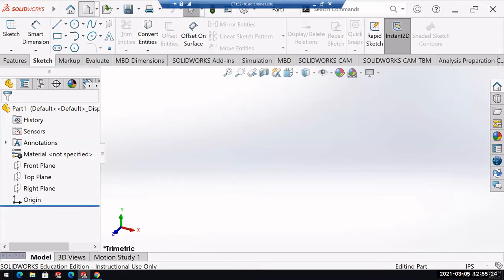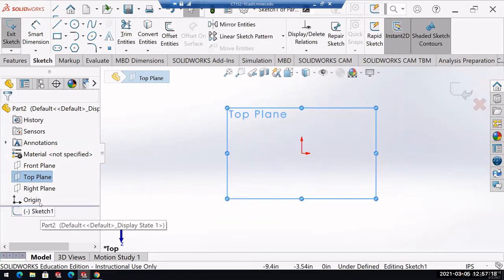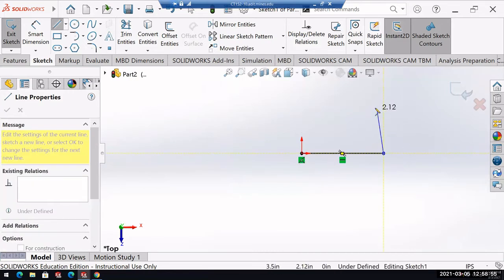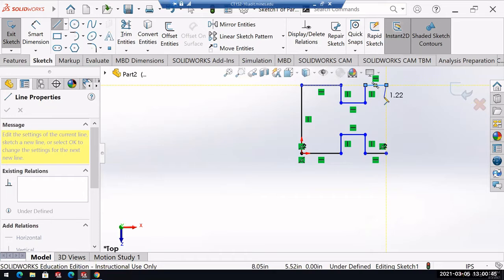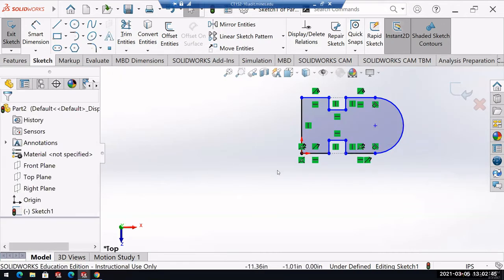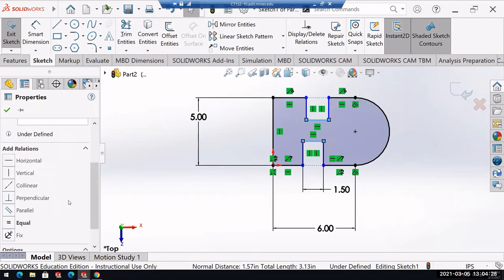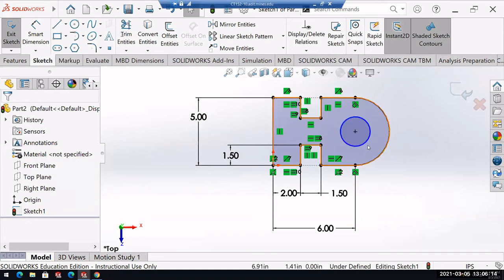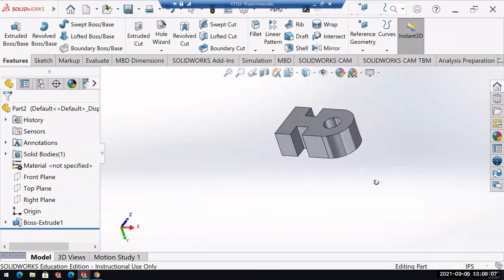SolidWorks Basics - The Very Basics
This video goes over the very basic sketching and boss extrusion techniques.